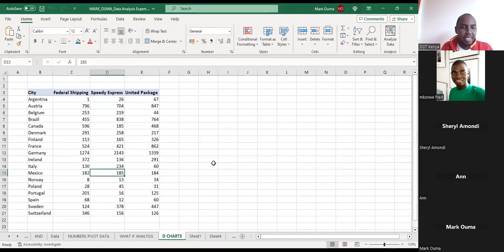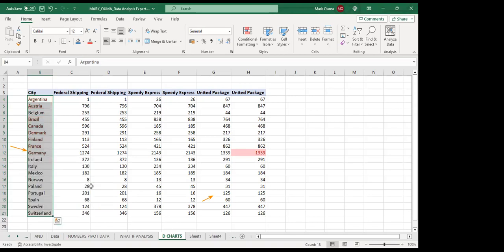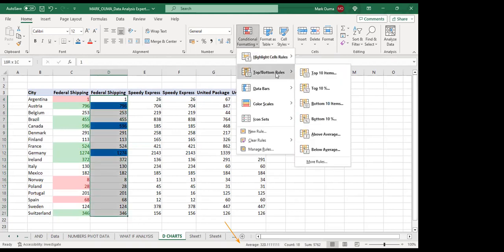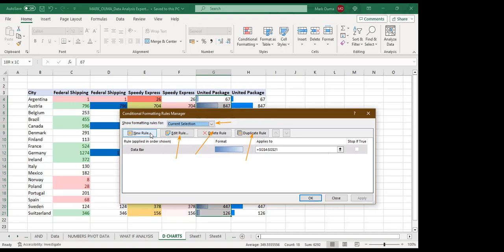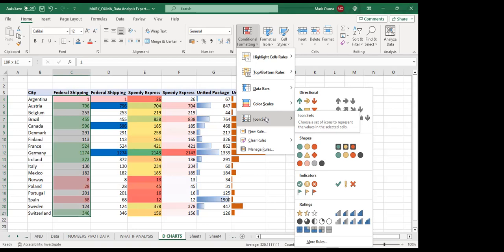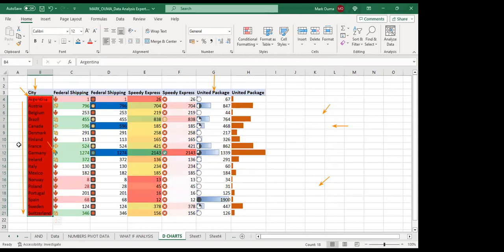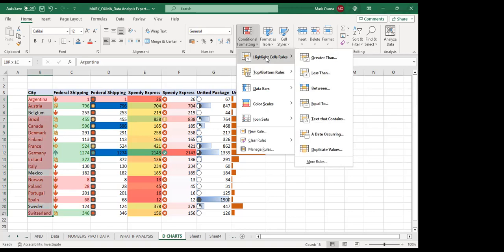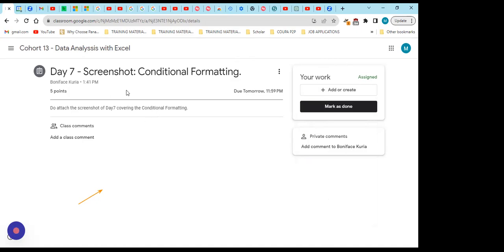Mastering Excel Conditional Formatting: Highlight Cell Rules, Top-Bottom Rules, Data Bars & More!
📊 Looking to elevate your Excel skills? Dive into the world of Conditional Formatting with our comprehensive tutorial! In this video, our expert data analysis trainer walks you through the power of conditional formatting, covering everything from Highlight Cell Rules to Formulas-Based Formatting.

🎯 Learn how to make your data visually compelling and easy to interpret:
- 🔍 Highlight Cell Rules: Discover how to automatically highlight specific cells based on custom conditions.
- ⬆️⬇️ Top-Bottom Rules: Learn to identify the highest and lowest values in your data with color-coded formatting.
- 📊 Data Bars: Create dynamic bar graphs within cells to visualize data distribution at a glance.
- 🌈 Color Scales: Master gradient-based color scales to showcase variations in your data set.
- 🎖️ Icon Sets: Use icons like arrows, checkmarks, and more to represent data trends effectively.
- 🔢 Formatting Based on Formulas: Unleash the potential of Excel formulas to customize cell formatting dynamically.

Whether you're a data enthusiast, analyst, or business professional, this tutorial will empower you to leverage Excel's conditional formatting tools like a pro. Enhance your data's impact and bring clarity to your reports with these practical techniques.

🔗 Ready to excel in Excel? Watch now and become a conditional formatting maestro!